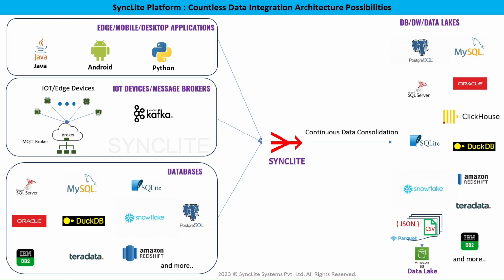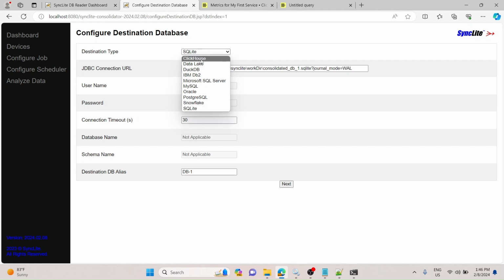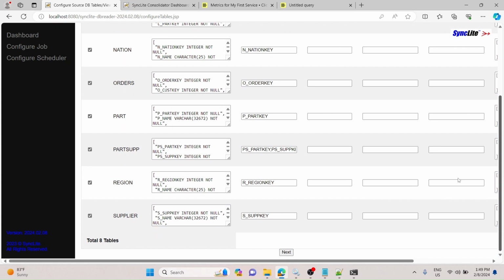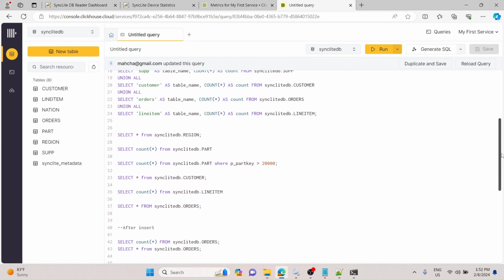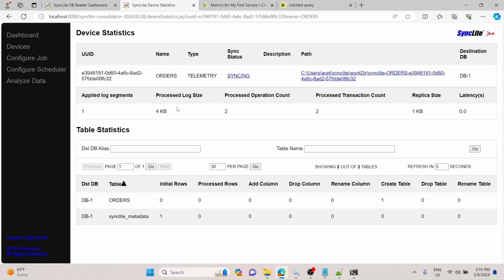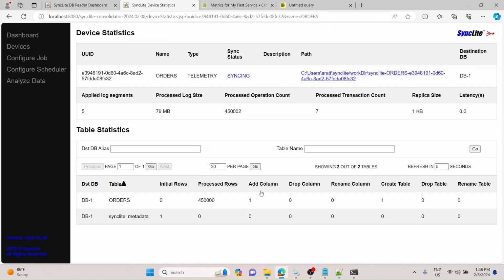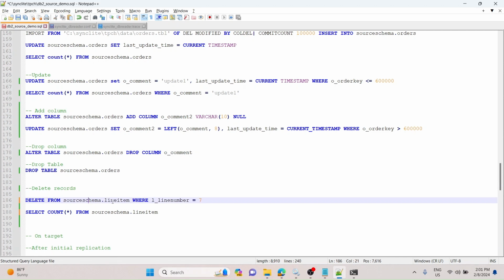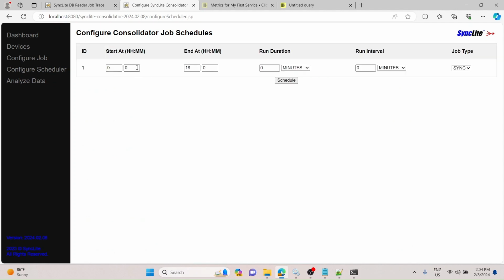IBM Db2 To ClickHouse : Incremental Replication Powered By SyncLite Platform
SyncLite’s data replication and migration solution with a decoupled reader and writer architecture for independent functionality, seamlessly adapts to impedance mismatch, orchestrates many-to-many pipelines, and ensures secure data delivery. With diverse replication options, parallelism capabilities, and fine-tuning options, SyncLite caters to complex data integration needs without requiring any configuration changes on the source database. Its broad connector support and statistical reporting further enhance transparency and monitoring, making it the ideal choice for seamless and efficient ETL pipelines.

In this video, we demonstrate incremental replication from DB2 to ClickHouse powered by SyncLite platform.